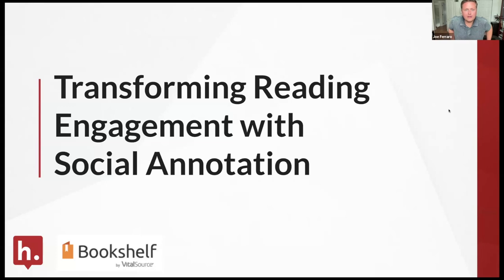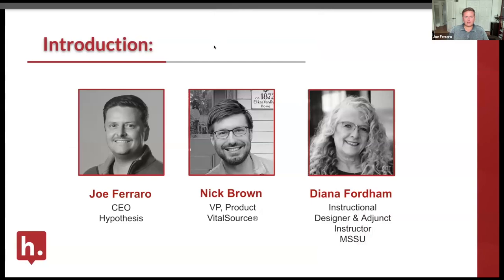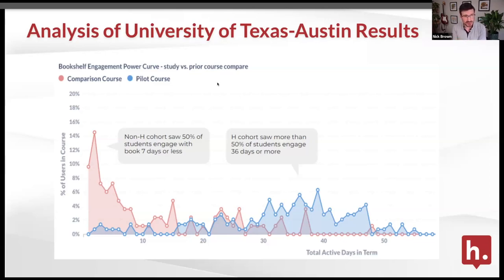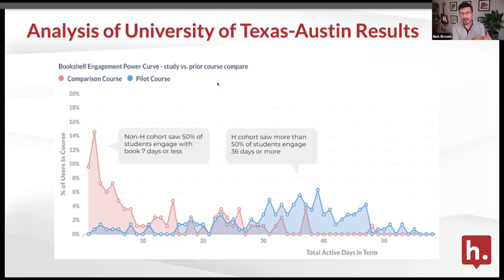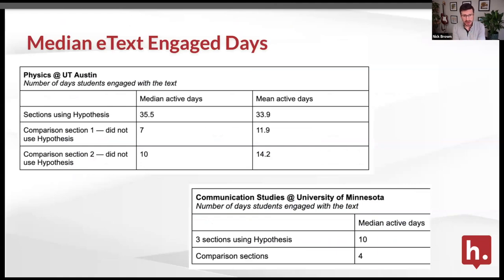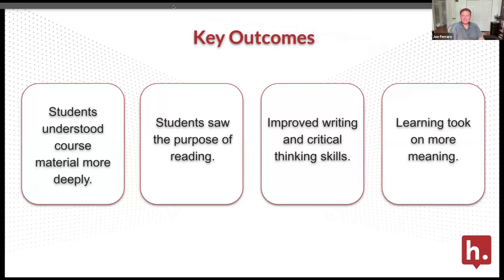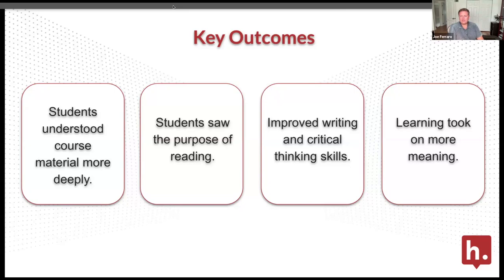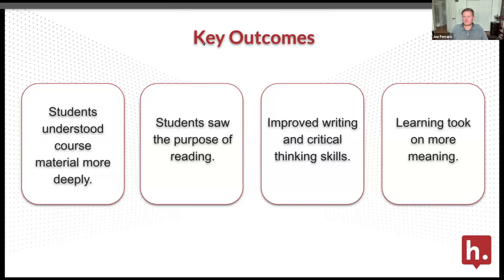Transforming Reading Engagement with Social Annotation